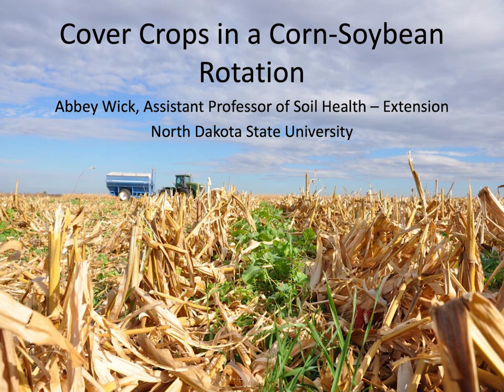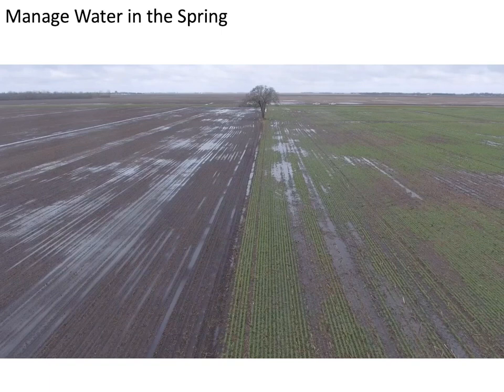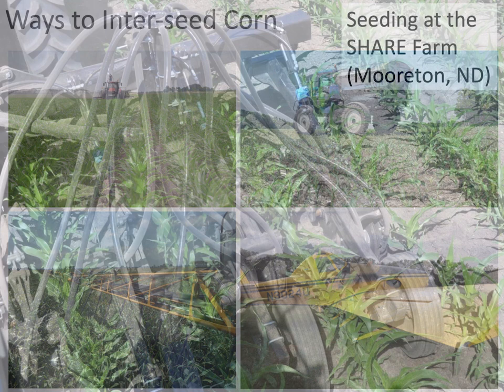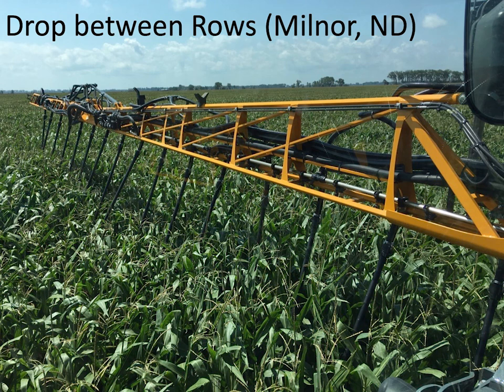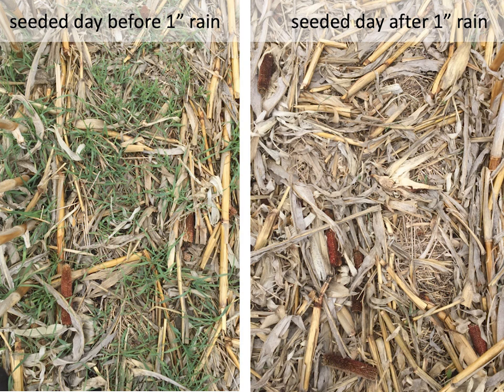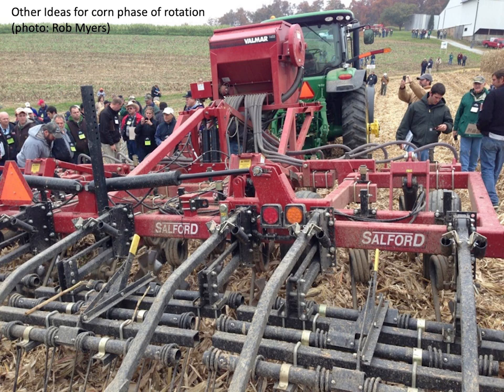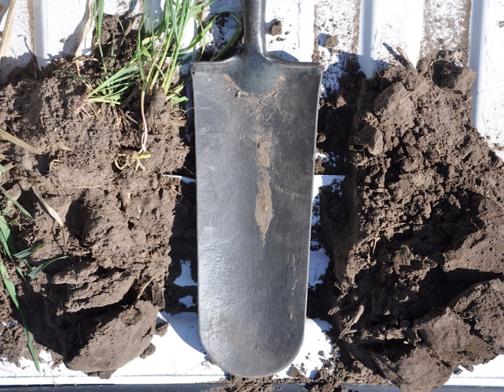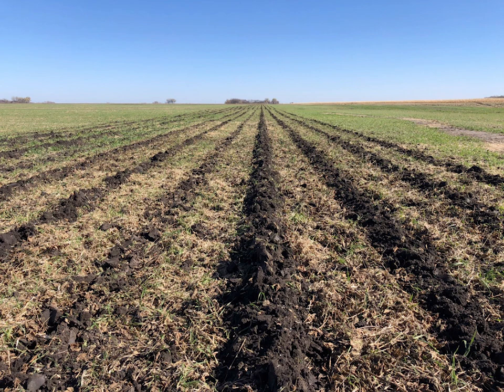Abbey Wick Cover Cropping in Corn Soybean Rotation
Dr. Abbey Wick of NDSU gave a TREMENDOUS presentation on best practices for cover cropping in a corn-soybean rotation at the Albert Lea Seed 2018 Open House.